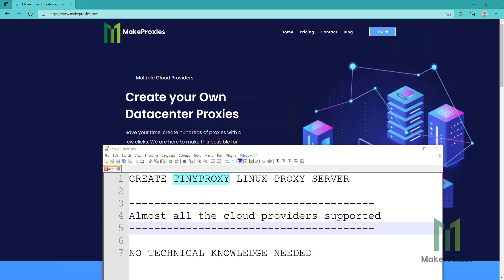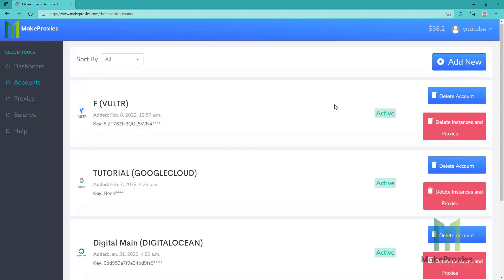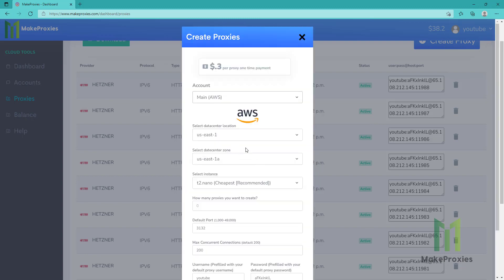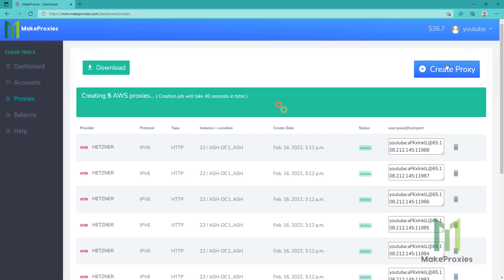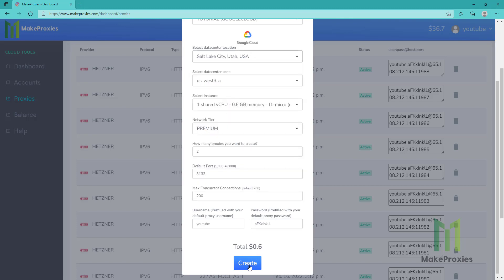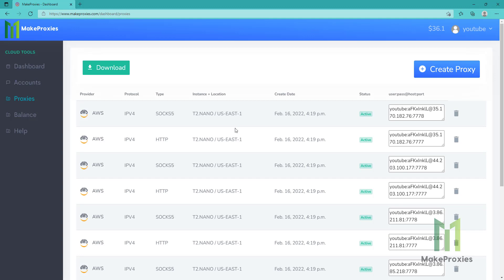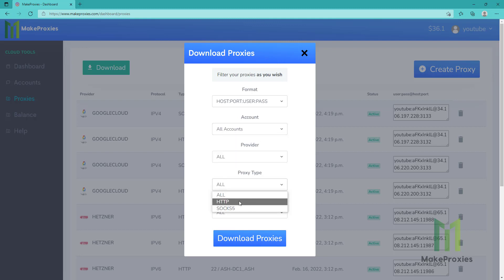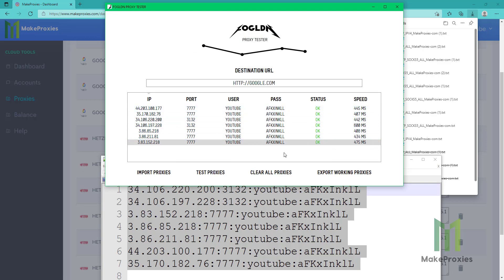How to setup a proxy server squid proxy cache datacenter proxies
How to create a proxy server with SQUID cache linux datancenter cloud proxy